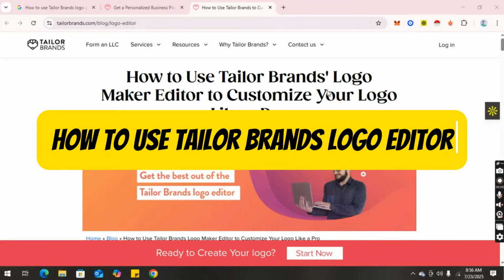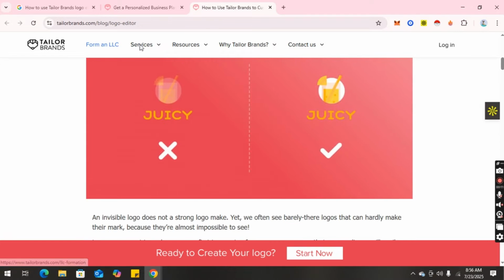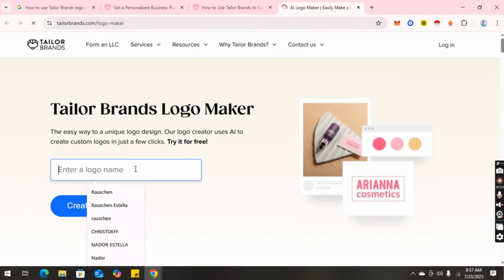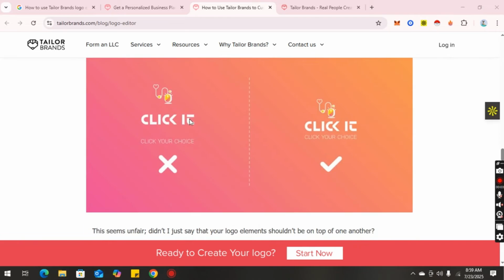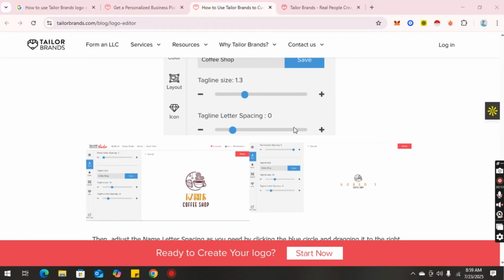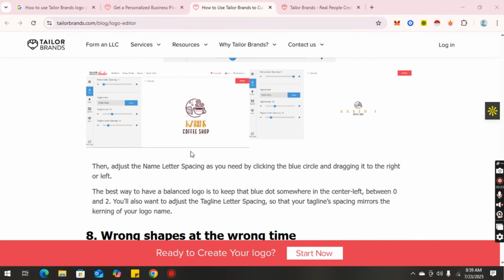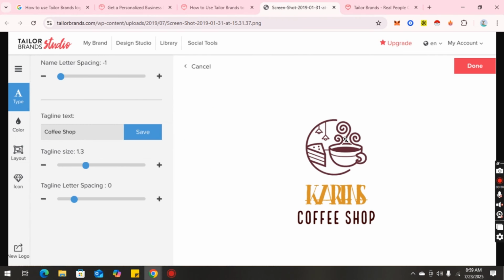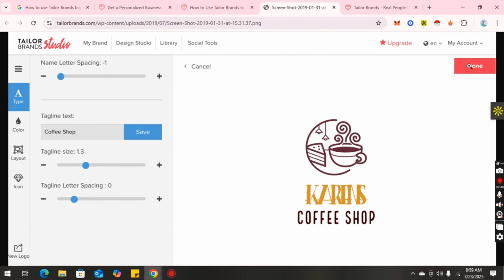NEW! How to Use Tailor Brands Logo Editor (2025) 🎨 | Easy Step-by-Step Logo Design Tutorial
Want to create a professional logo using Tailor Brands in 2025? In this video, I guide you through how to use the Tailor Brands logo editor step-by-step so you can customize your logo easily—even if you have no design experience. Learn how to tweak fonts, colors, icons, and layouts to get the perfect brand identity fast.

✅ What You’ll Learn in This Tailor Brands Logo Editor Tutorial:
🎨 Navigating the logo editor interface
✏️ Editing text, fonts, and colors
🔍 Adjusting icons and graphic elements
⚙️ Previewing different logo layouts
💾 Exporting and saving your finished logo

⏳ Timestamps & Video Chapters:
0:00 Intro – Tailor Brands Logo Editor Overview (2025)
0:20 How to Access the Logo Editor
0:40 Editing Text & Fonts
1:00 Customizing Colors & Icons
1:20 Saving & Exporting Your Logo

🔥 Why Watch This Tailor Brands Logo Editor Guide?
✅ Perfect for beginners and small business owners
✅ Get a custom logo without expensive designers
✅ Quick tips to make your logo stand out
✅ Step-by-step walkthrough for easy editing
✅ Build a strong brand identity with Tailor Brands

✅ New entrepreneurs creating their first logo
✅ Small business owners rebranding in 2025
✅ Freelancers designing their personal brand
✅ Anyone using Tailor Brands logo maker
✅ People wanting to edit logos quickly and easily

📢 Follow for more logo design, branding, and business setup guides!